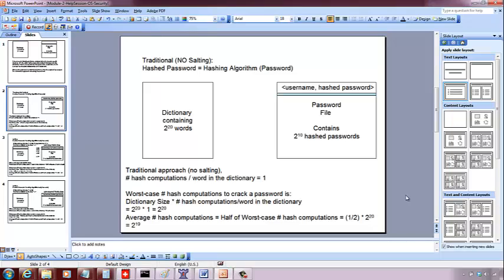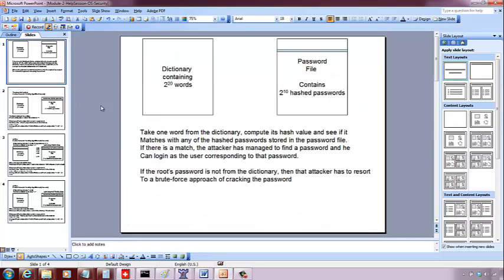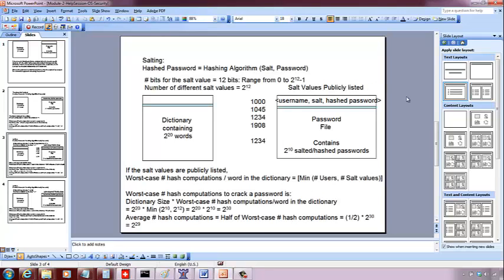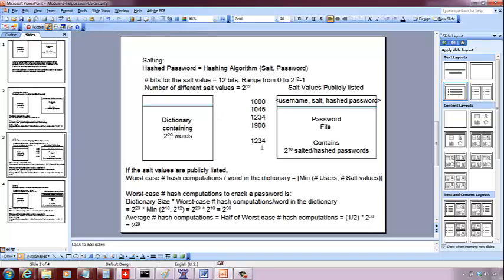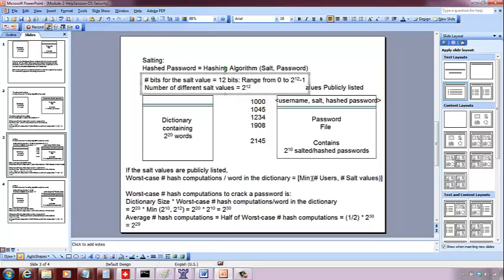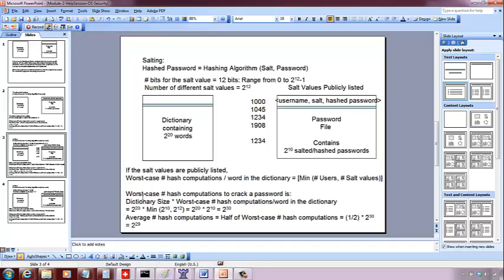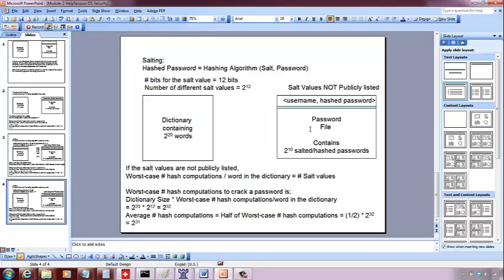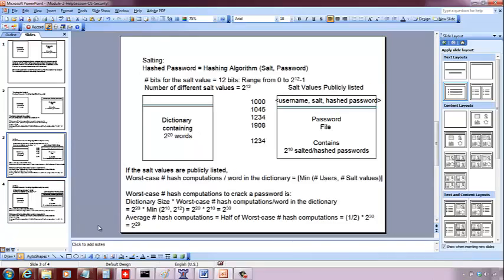Salting-Dictionary-Attacks-Complexity-Analysis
Analyze the # hash computations to crack a password with salting (with scenarios where the salt is publicly listed vs. not publicly listed)